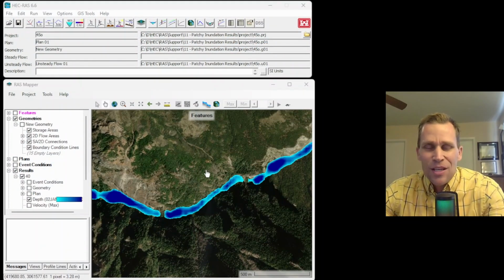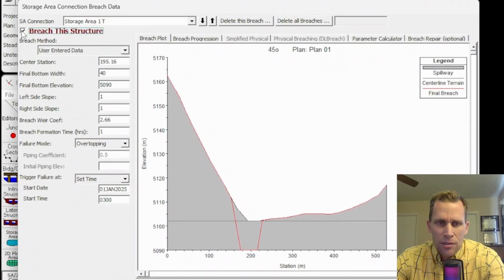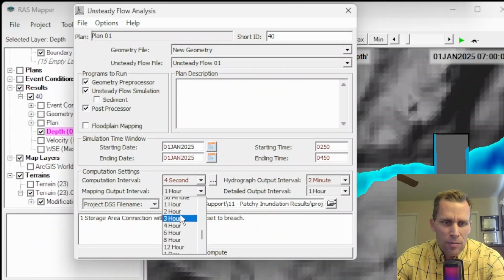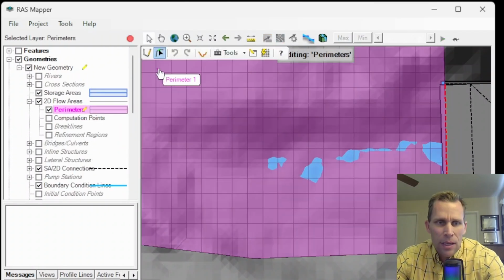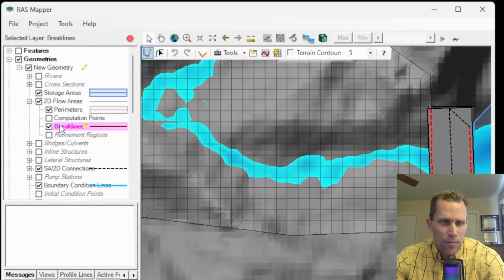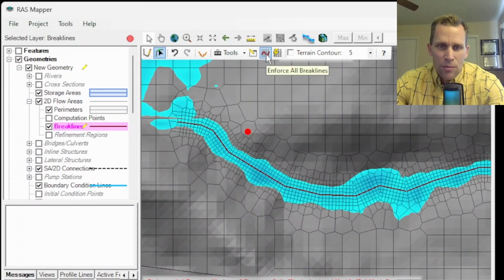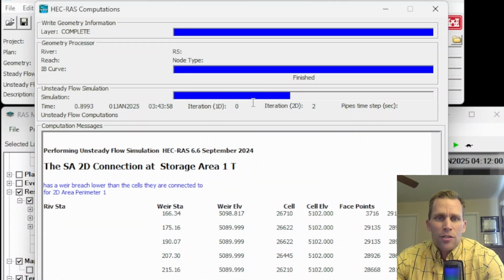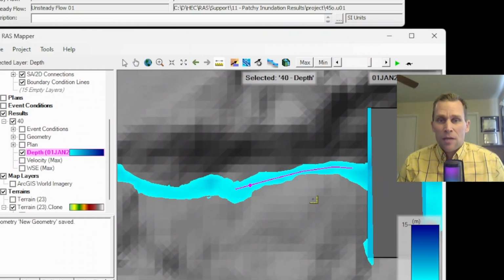HEC RAS Support 11 - Patchy Inundation Results